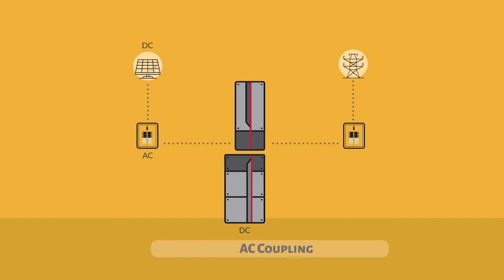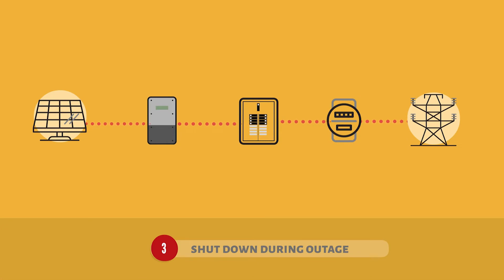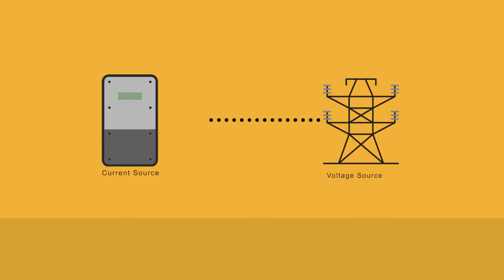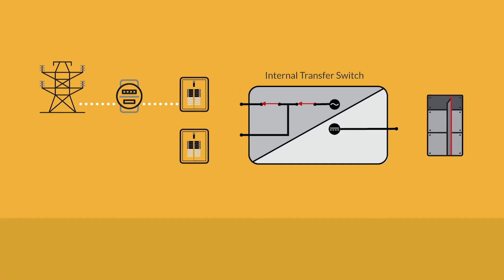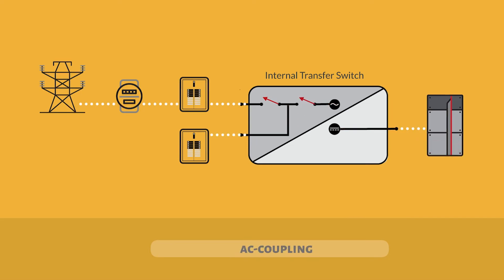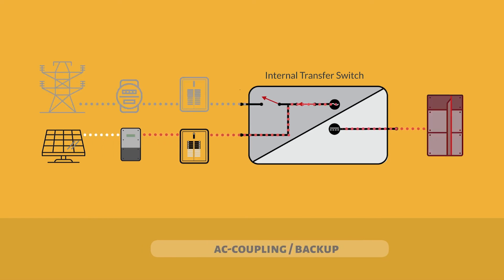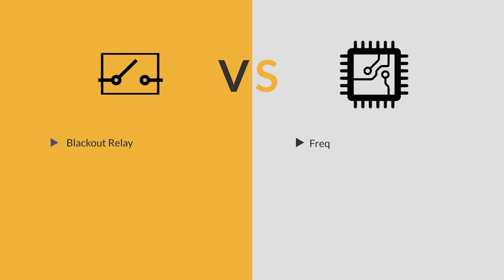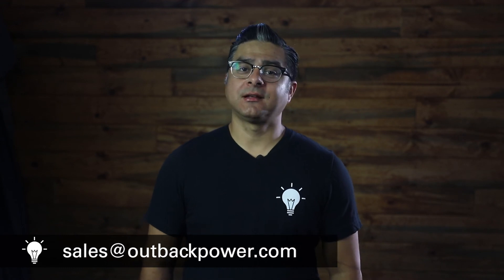Mojave Energy Storage System: AC Coupling 101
Learn the basics of how an Energy Storage System is retrofitted to an existing Grid-tied system via an AC coupled method.